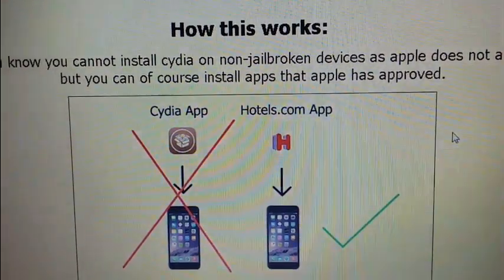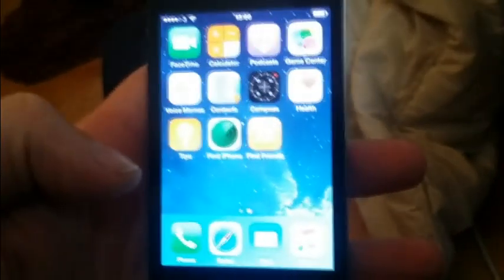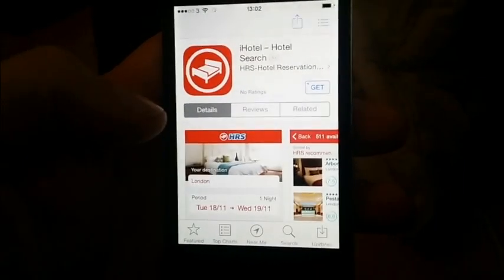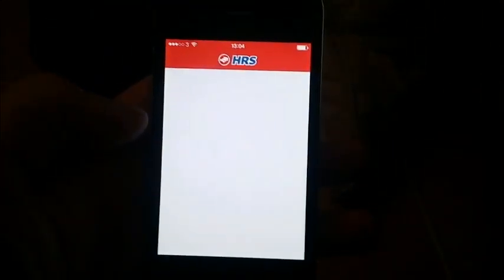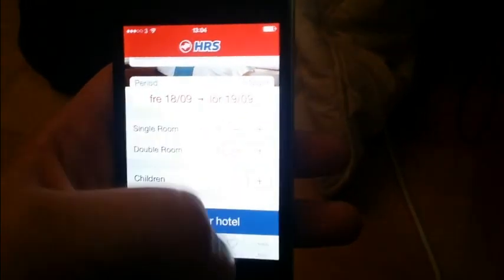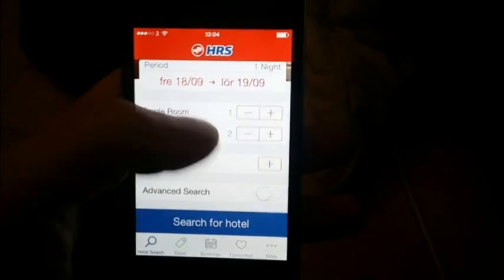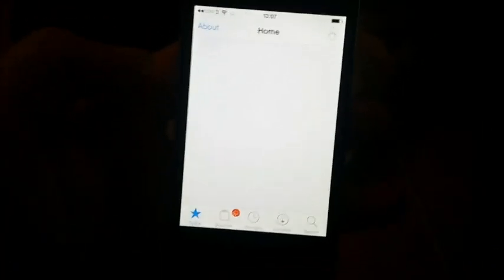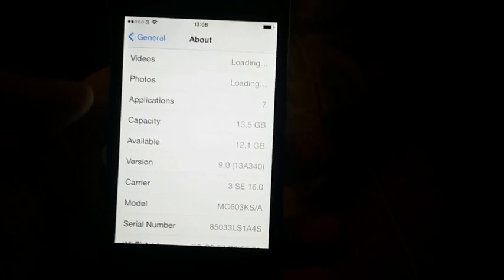Tutorial How To Jailbreak iOS 9.1 Untethered. Easy Guide To Fast iOS 9.0.2 Jailbreak!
This is the easiest and fastest way to jailbreak the new iOS 9.1

100% free of course, as it should be.

pangu9